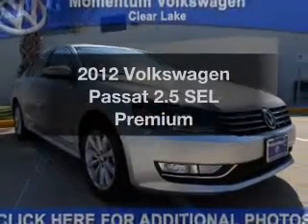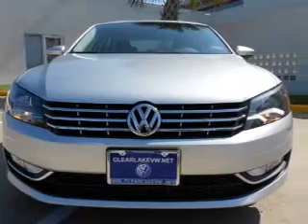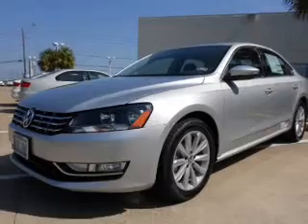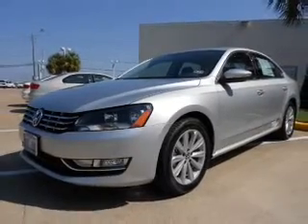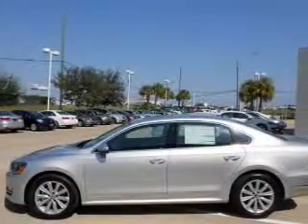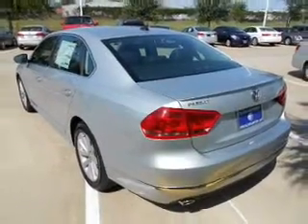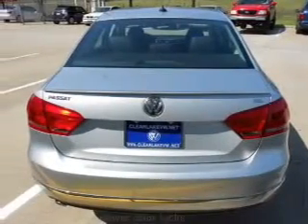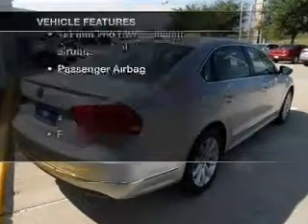2012 Volkswagen Passat - Houston TX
Year: 2012
Make: Volkswagen
Model: Passat
Trim: 2.5 SEL Premium
Engine: 2.5 liter inline 5 cylinder 20 valve
Transmission: 6-Speed Automatic
Color: Reflex Silver Metallic
Mileage: 6
Address:
15100 Gulf Freeway